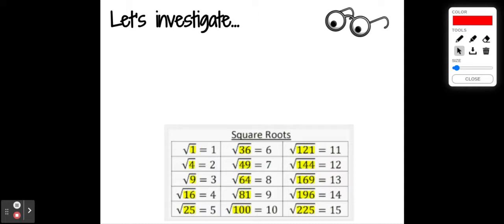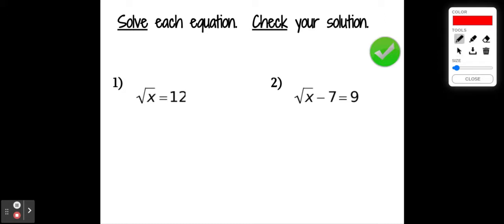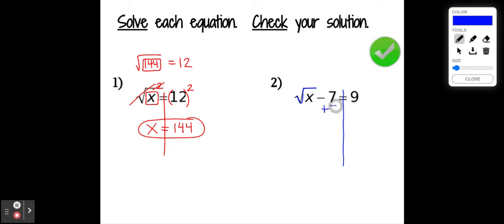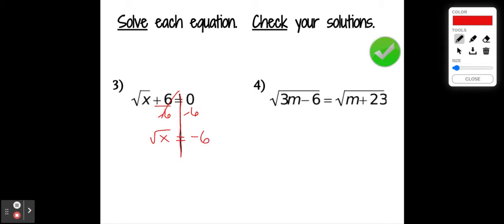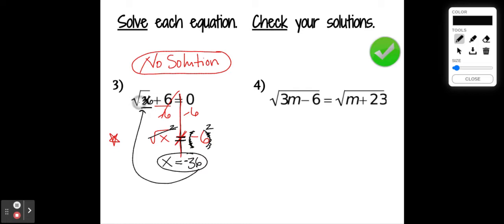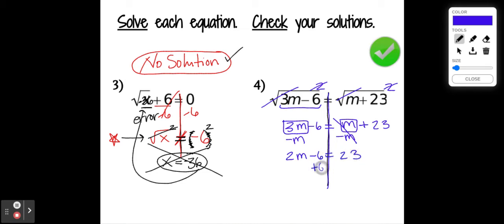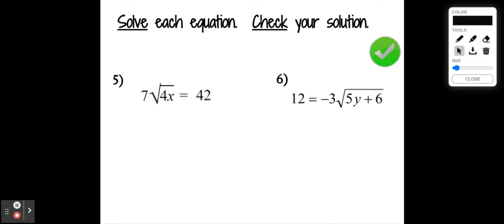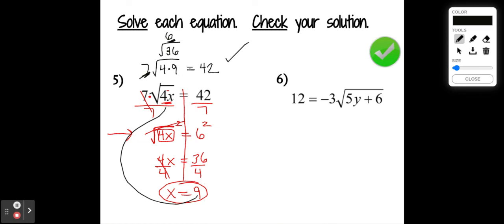10-4 #1-5 Lesson Video